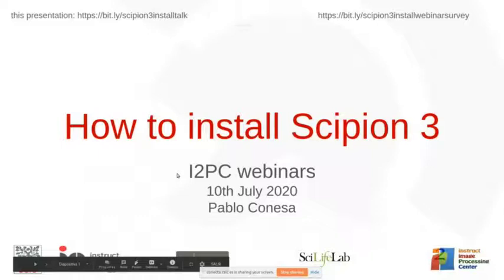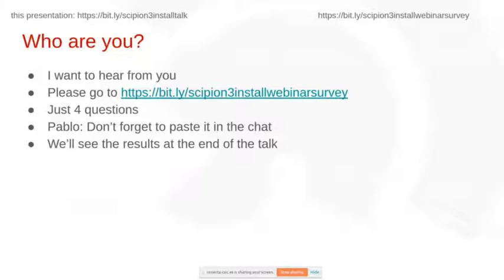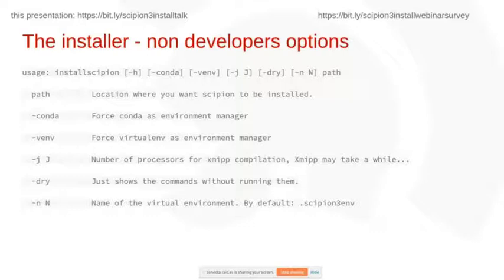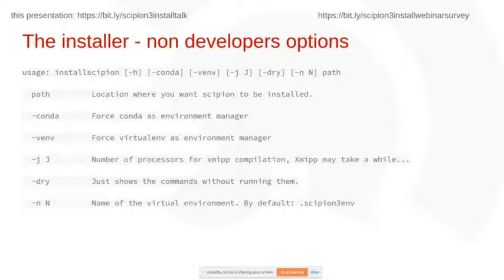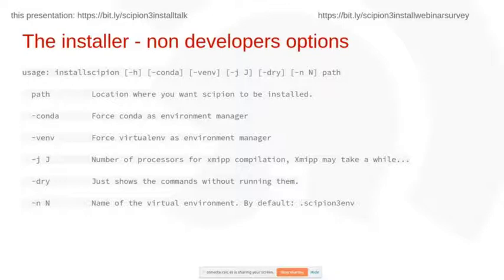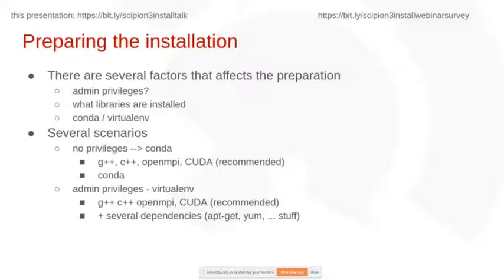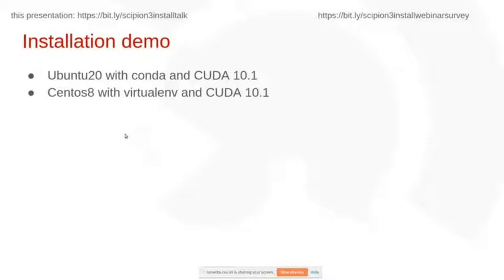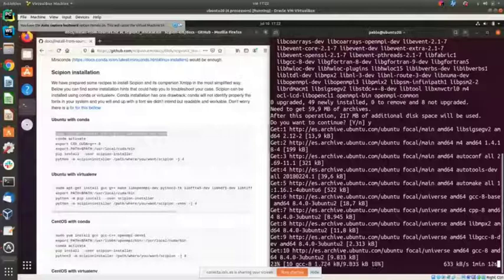I2PC webinars: How to install Scipion3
How to install almost ready (10th July 2020) Scipion3 tutorial.
Speaker: Pablo Conesa